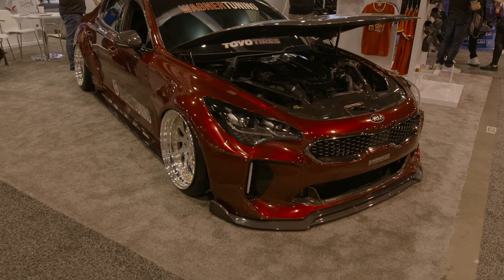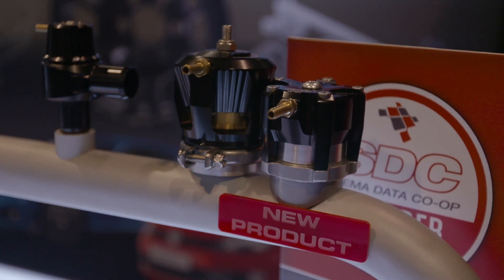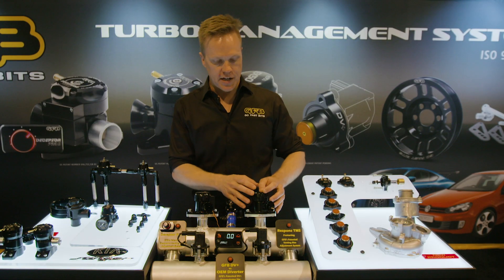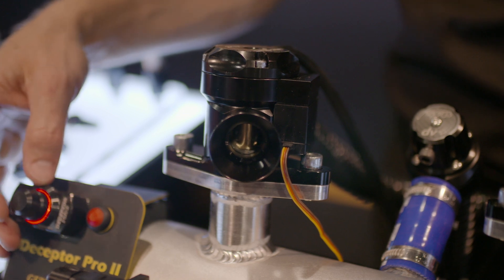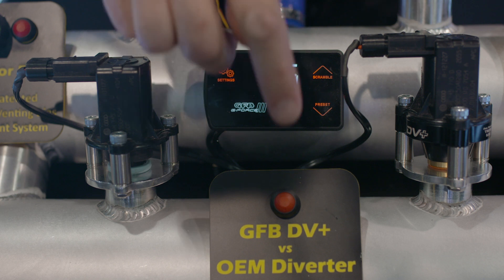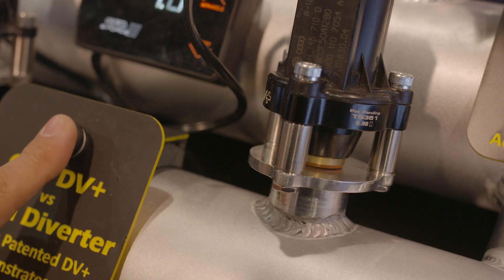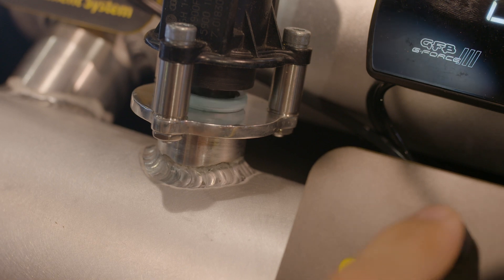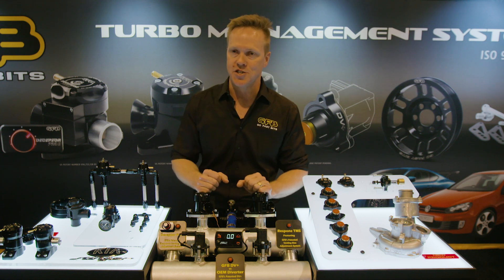Go-Fast-Brett explains Venting Bias adjustment BOVs at SEMA 2019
We stopped past the Go Fast Bits booth at SEMA 2019 to talk with Brett about new products from GFB as well as talk about their interactive display that showcases their patented venting bias adjusting blow off valves